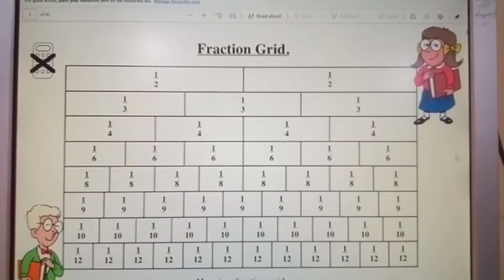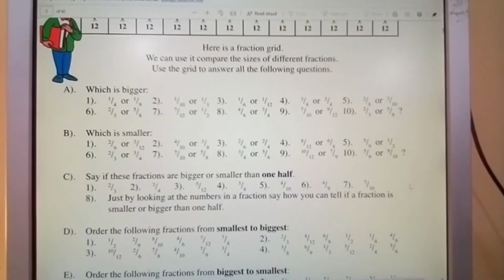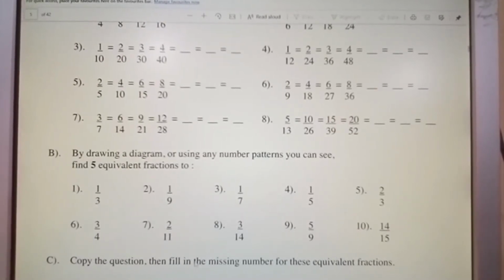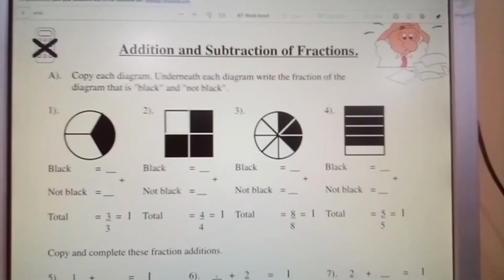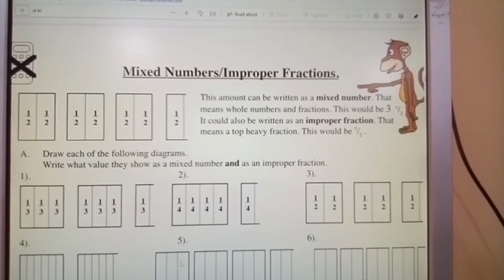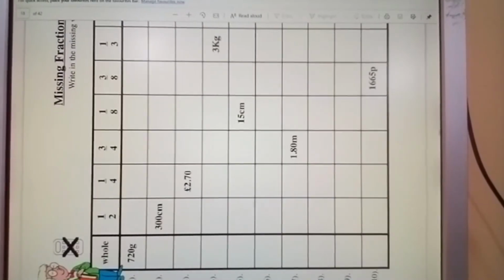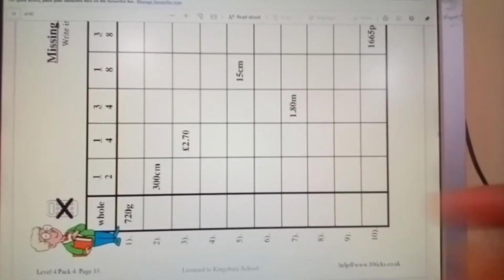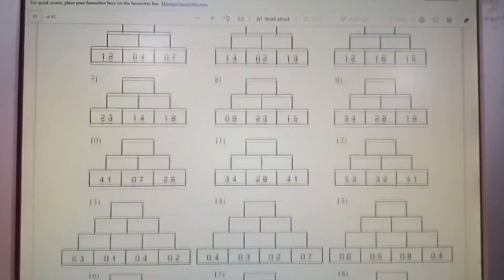Fractions 1 9 2020